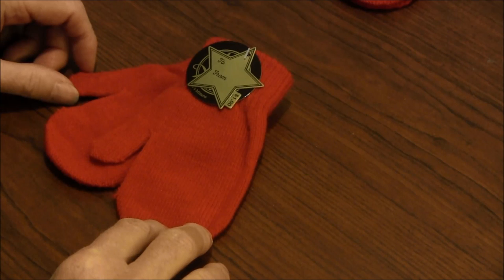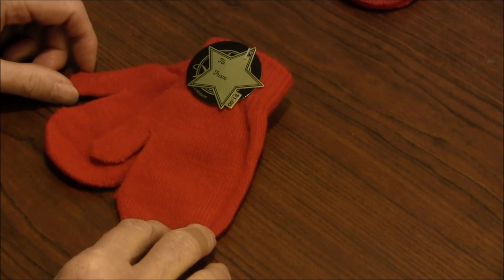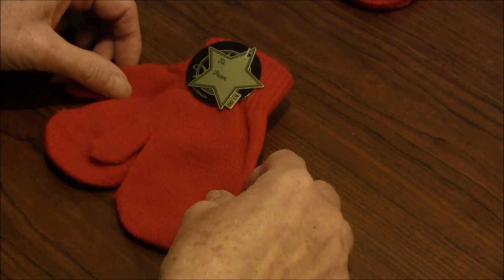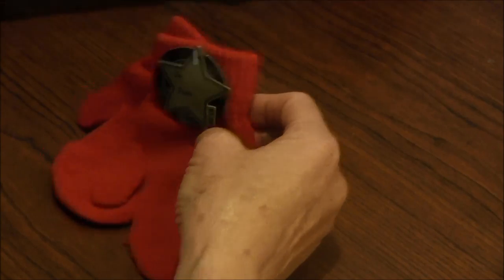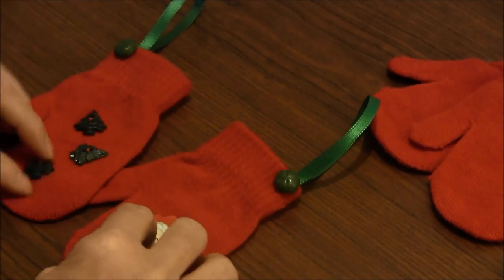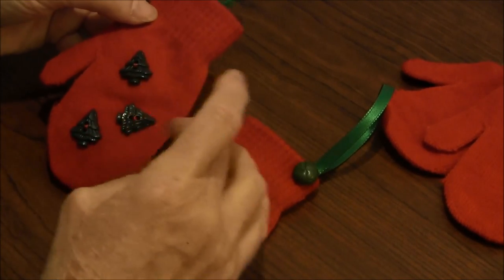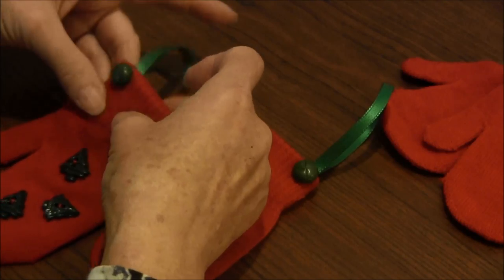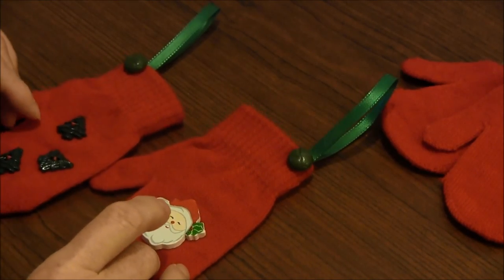Mitten Tree Ornament - Dollar Craft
How to make a Christmas tree ornament from small mittens purchased for $1.  This a  simple, fun craft project that even kids will have fun making.
Needlepointers.com - Your One-Stop Crafting Resource Center!